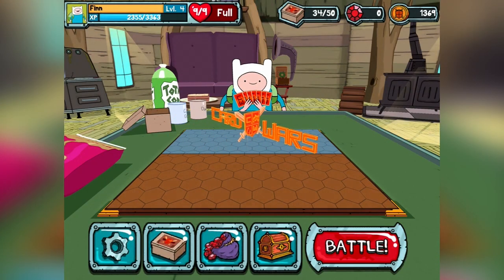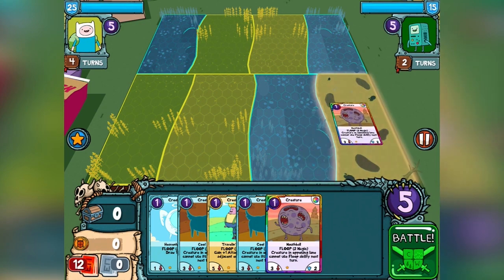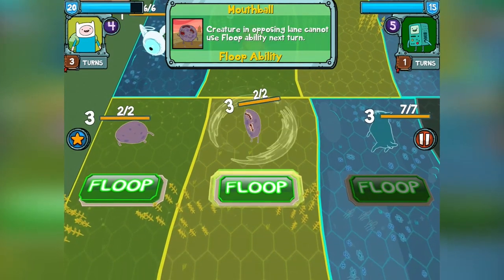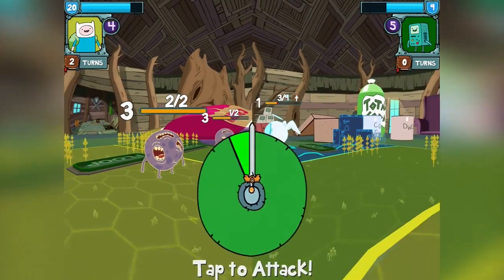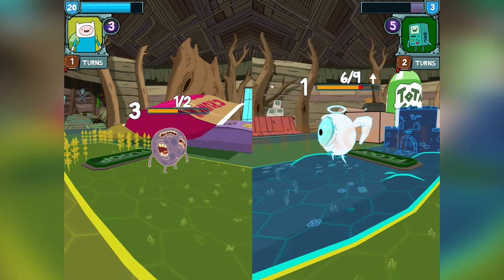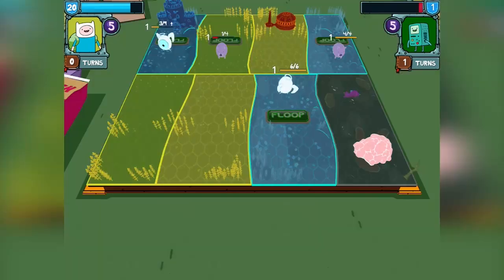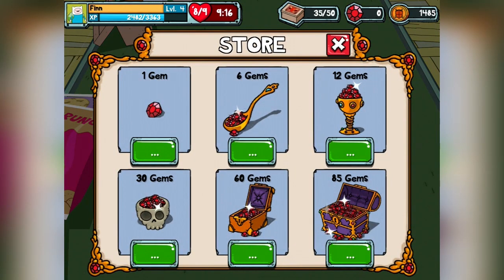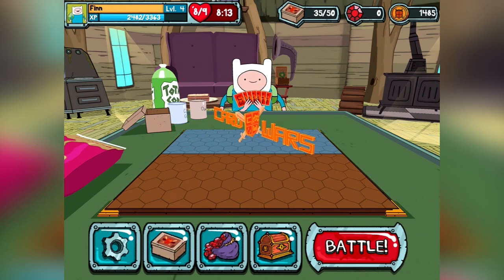Fahey Plays Adventure Time Card Wars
Kotaku's Mike Fahey plays Adventure Time Card Wars.